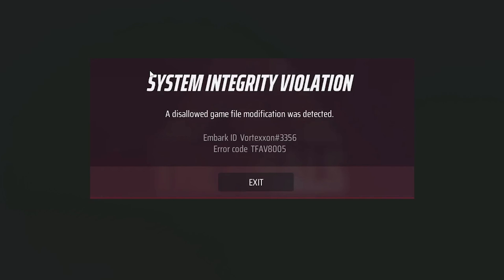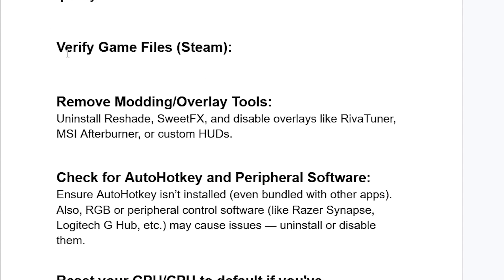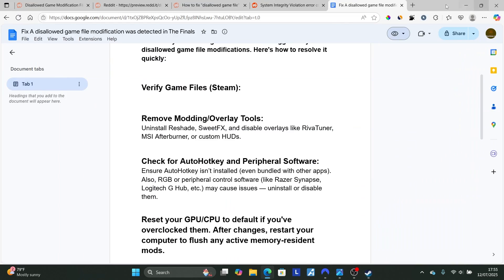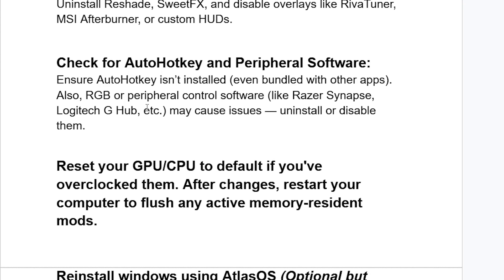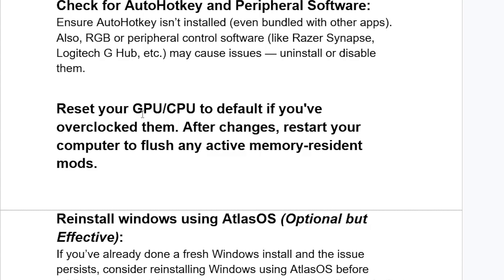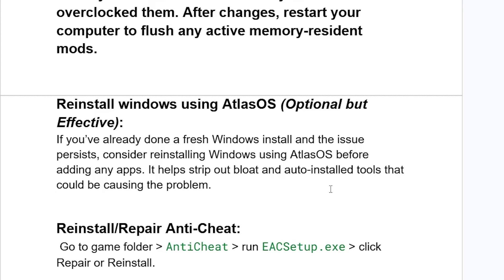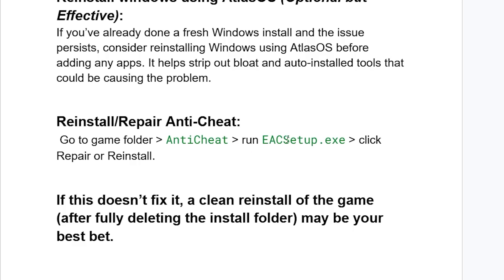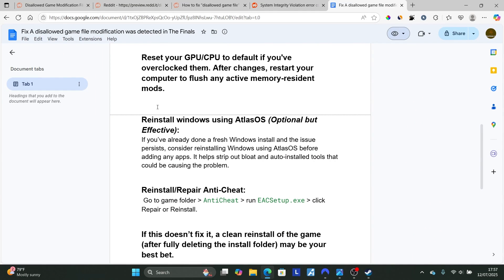Fix A disallowed game file modification was detected in The Finals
The finals SYSTEM INTEGRITY VIOLATION: A disallowed game file modification was detected. Error code TFAV8005

This error in THE FINALS is triggered by disallowed game file modifications. Here's how to resolve it quickly:

Verify Game Files (Steam):

Remove Modding/Overlay Tools:
Uninstall Reshade, SweetFX, and disable overlays like RivaTuner, MSI Afterburner, or custom HUDs.

Check for AutoHotkey and Peripheral Software:
Ensure AutoHotkey isn’t installed (even bundled with other apps). Also, RGB or peripheral control software (like Razer Synapse, Logitech G Hub, etc.) may cause issues — uninstall or disable them.

Reset your GPU/CPU to default if you've overclocked them. After changes, restart your computer to flush any active memory-resident mods.

Reinstall windows using AtlasOS (Optional but Effective):
If you’ve already done a fresh Windows install and the issue persists, consider reinstalling Windows using AtlasOS before adding any apps. It helps strip out bloat and auto-installed tools that could be causing the problem.

Reinstall/Repair Anti-Cheat:
 Go to game folder  open AntiCheat folder  and run EACSetup.exe then click Repair or Reinstall.

If this doesn’t fix it, a clean reinstall of the game (after fully deleting the install folder) may be your best bet.